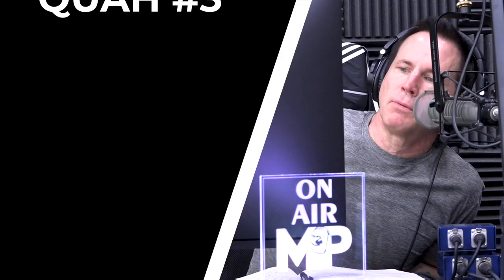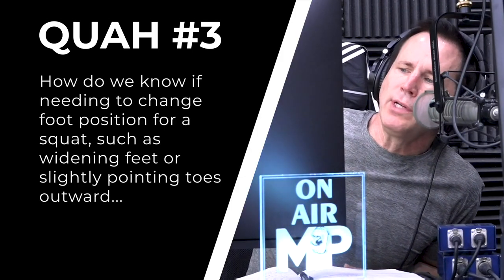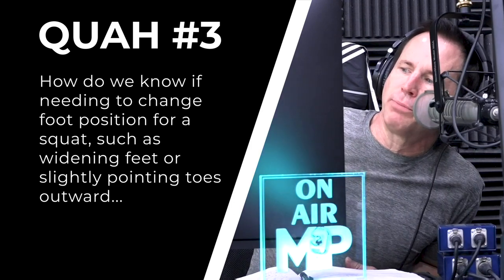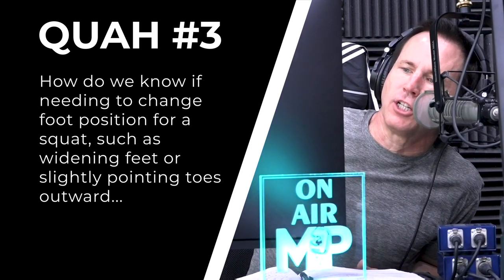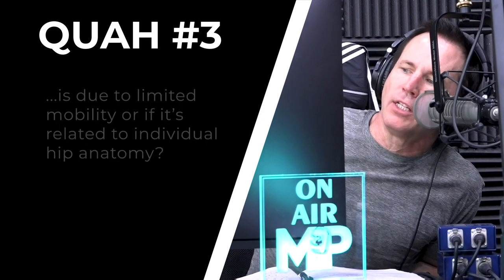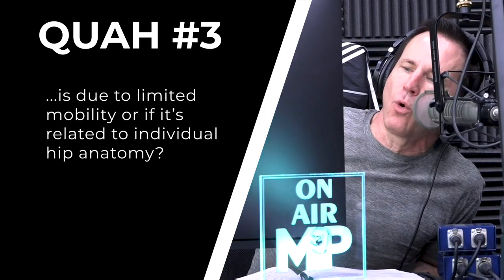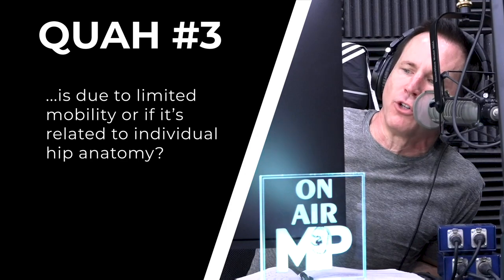Identifying the Underlying Causes of Poor Squat Form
In this QUAH Sal, Adam, & Justin answer the question “How do we know if needing to change foot position for a squat, such as widening feet or slightly pointing toes outward, is due to limited mobility or if it’s related to individual hip anatomy?”